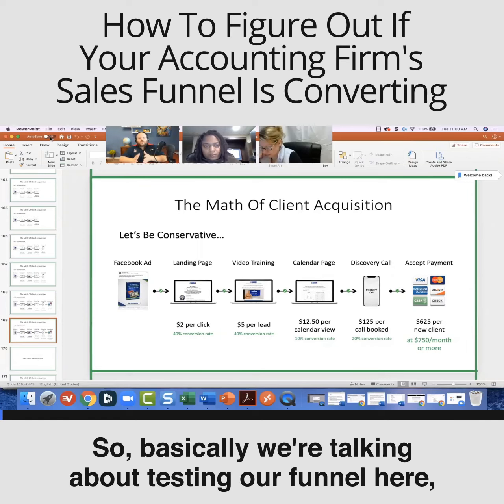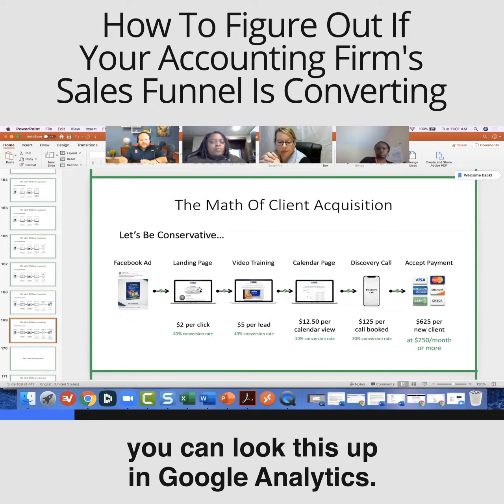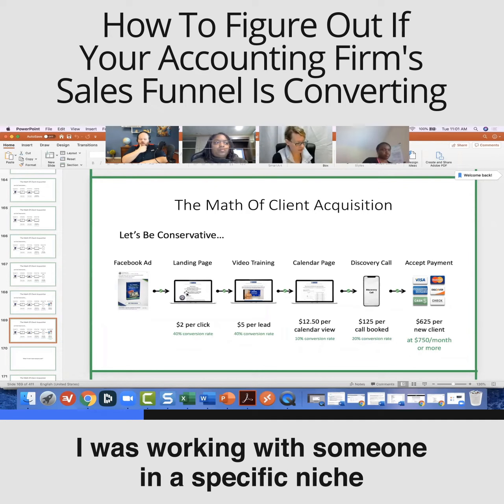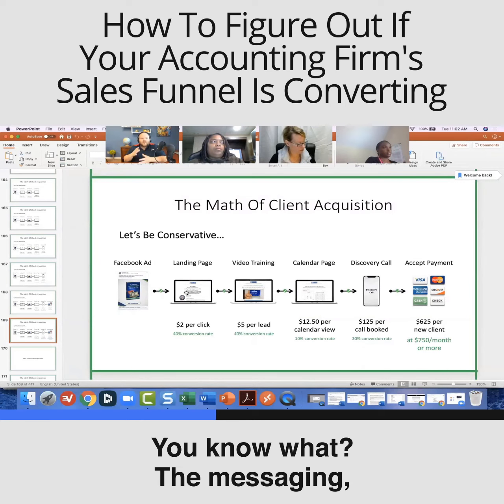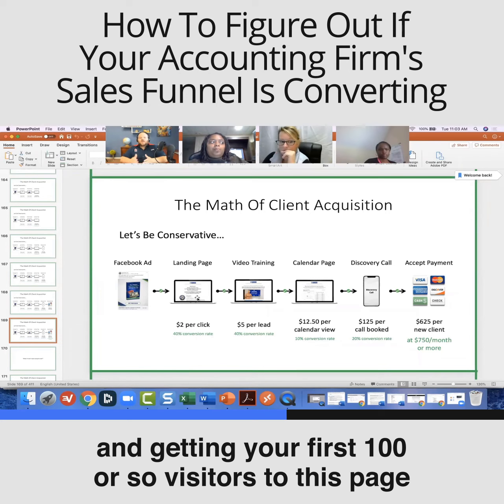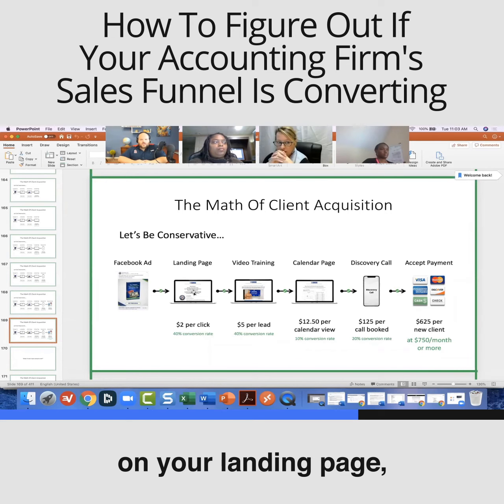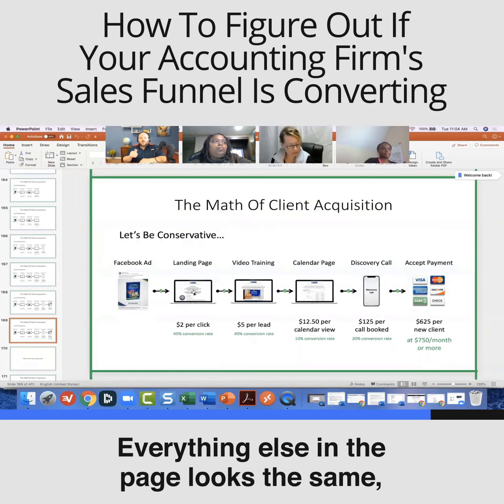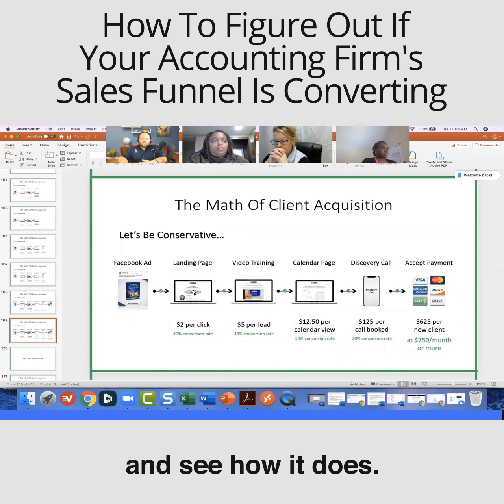How To Figure Out If Your Accounting Firm's Sales Funnel Is Converting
Are you running ads to a sales funnel for your accounting & tax business but don’t know if it’s working or not?

Here’s how to figure out if your sales funnel is converting or not…

...along with specific steps to increase your funnel’s performance if you’re not getting at least a 30% opt-in rate.

P.S. Whenever you're ready, here are 6 ways I can help you...

Work with me:

1. Want more clients? At $49 the 5-Day Firm Builder Challenge is the best investment you'll make in your business.

2. Want to launch a 5-Step Client Attraction Funnel to grow your business on autopilot without adding more work?

3. Want to work with me one-on-one? My team and I will deliver a finished client attraction funnel to you in 10 days.